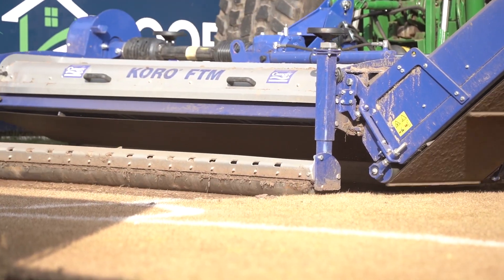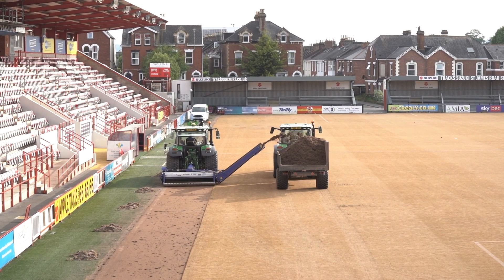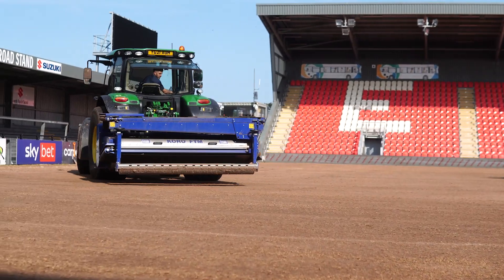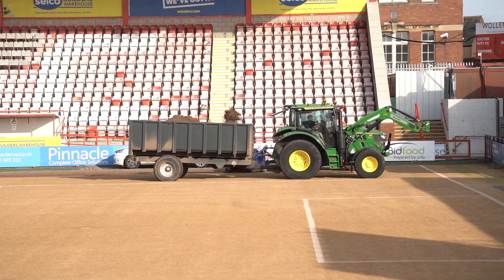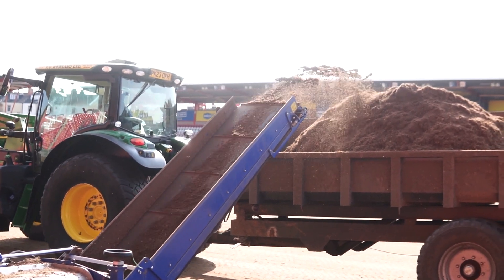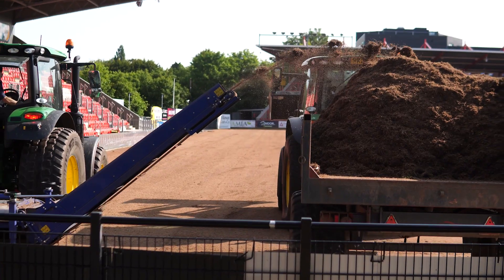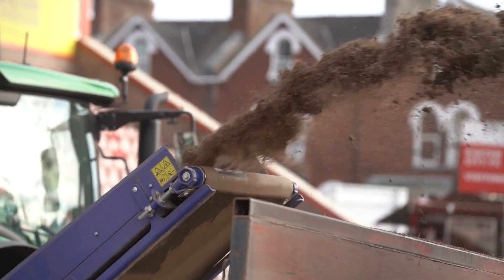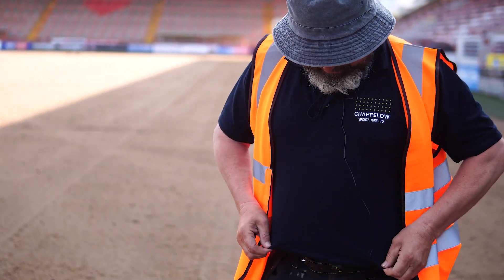🏟️ Chaz on the SJP pitch renovations | Exeter City Football Club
💬 "This is the way to manage these pitches, we had some tests done and there aren't quite enough fibres in the pitch."

Chaz talks about this season's pitch renovations at SJP.